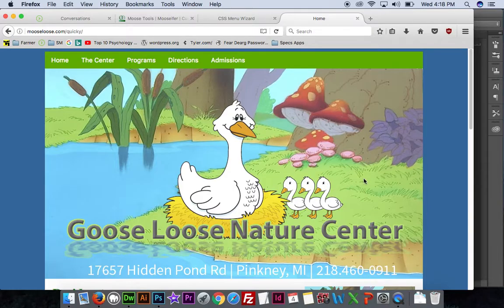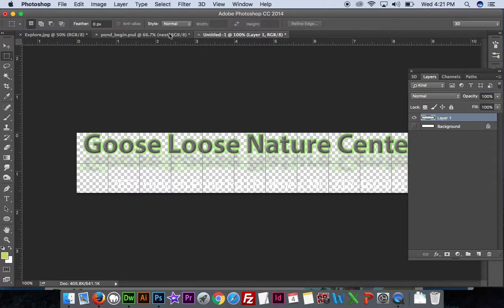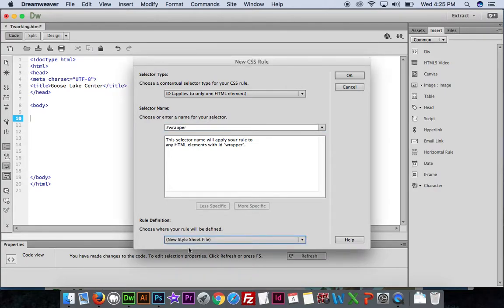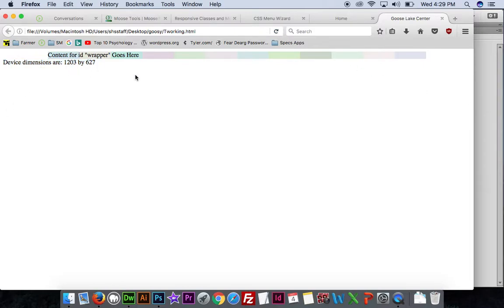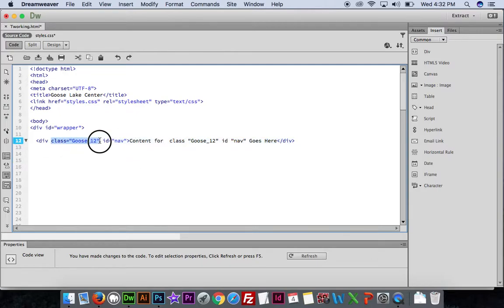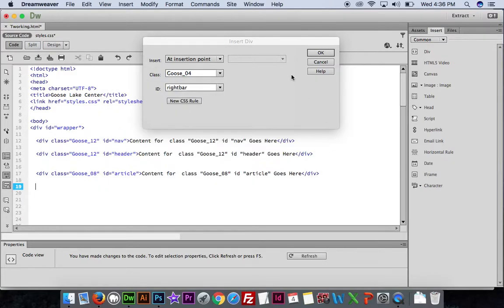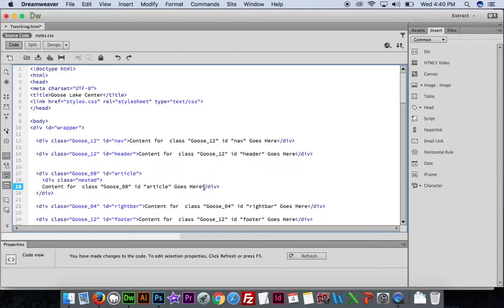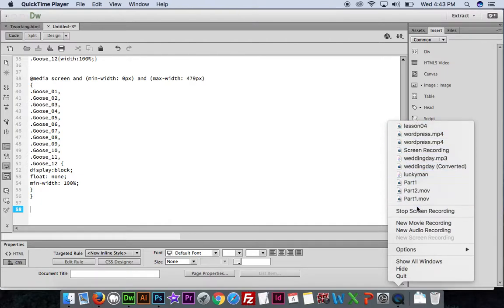Goose Lake Exercse Part 1